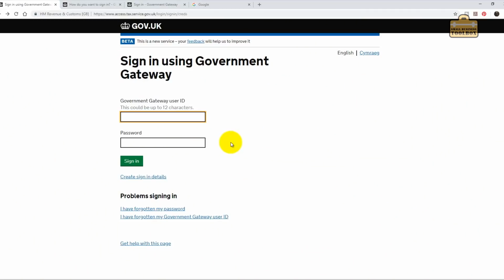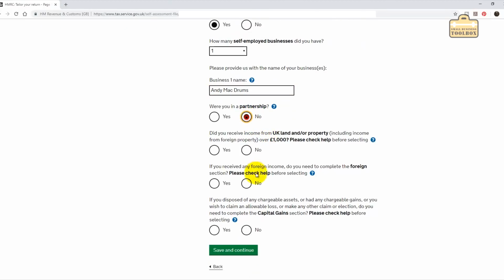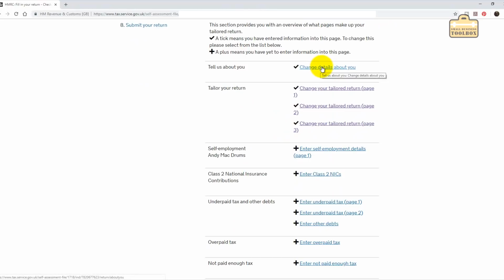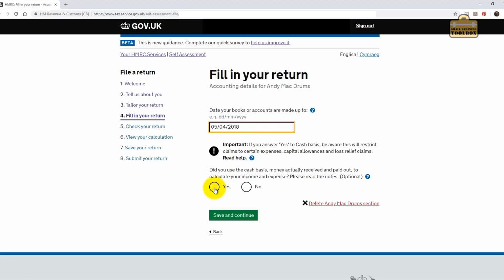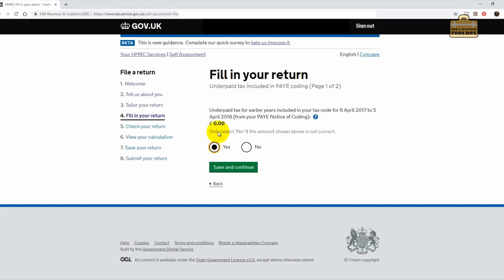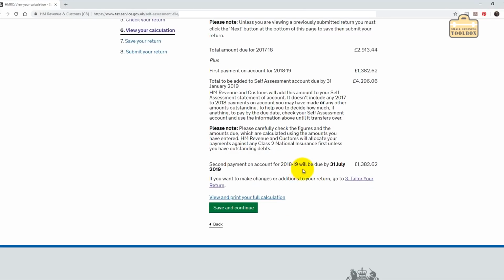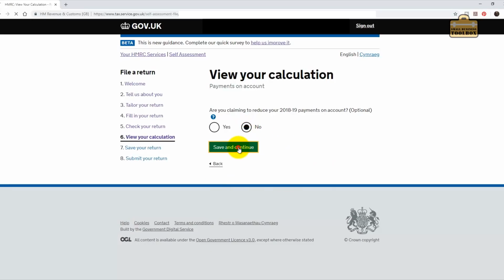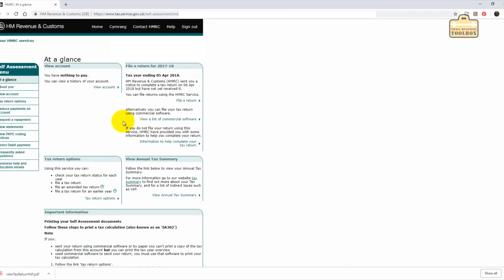How I fill in a UK tax return for the 2017/18 tax year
Welcome back to another UK tax return video! I'm taking you through another UK Self Assessment Tax Return for the 2017/18 Tax Year, tax payments due by 31 January 2019. For the first time in a LOT of years, the UK online self assessment tax return system has changed so I thought I'd give you a quick look at it. Mostly cosmetic changes but a couple of extra items to reflect the changes brought in with the new £1000 trading allowance etc. More info below: